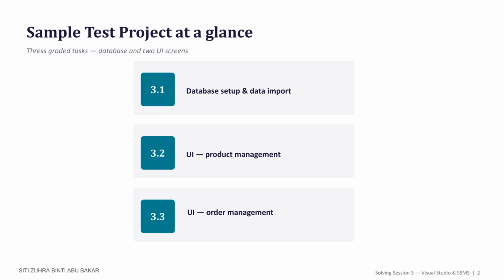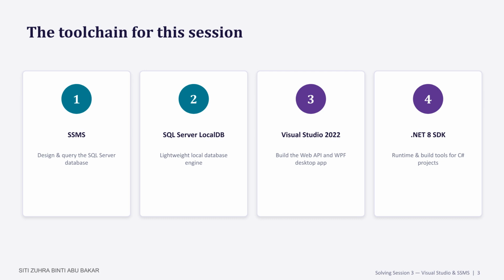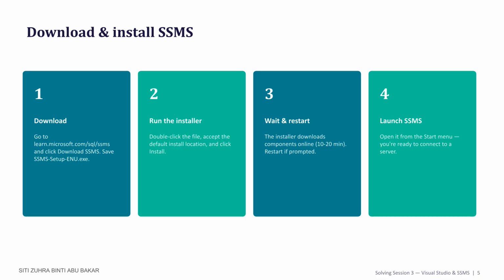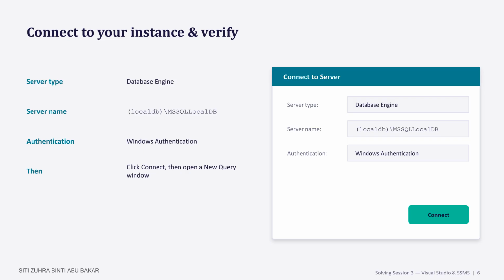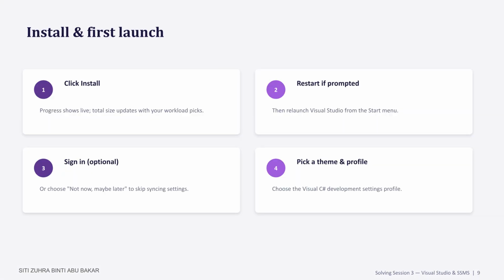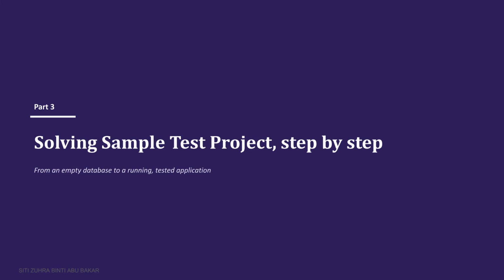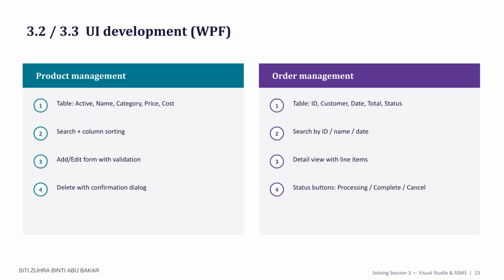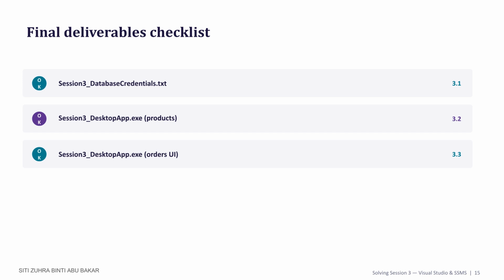ITSSB BOOTCAMP TRAINING 2026 PT 1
ITSSB TRAINING BOOTCAMP 2026